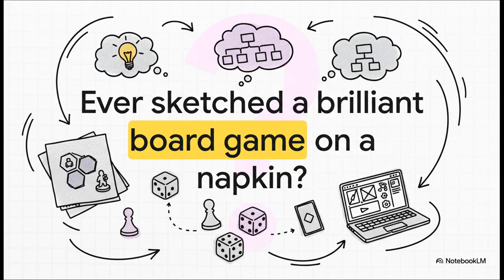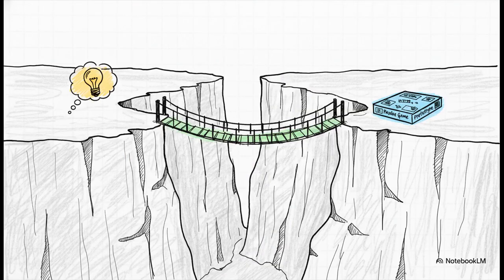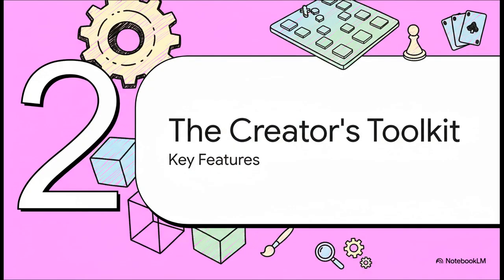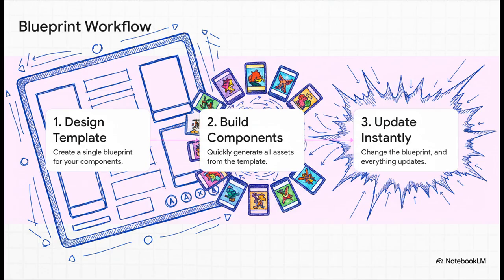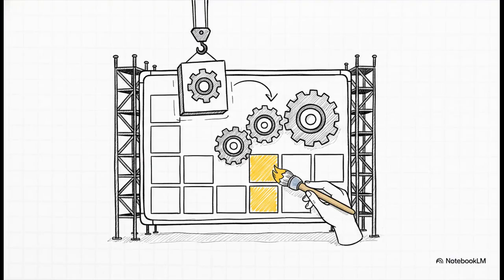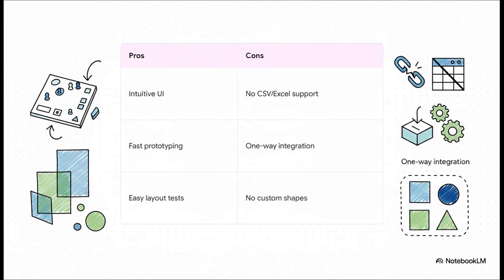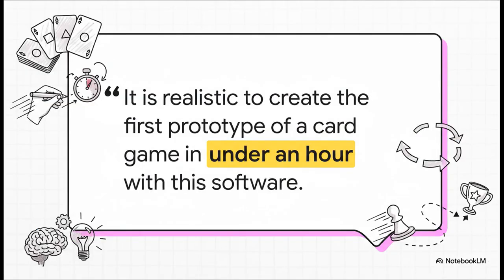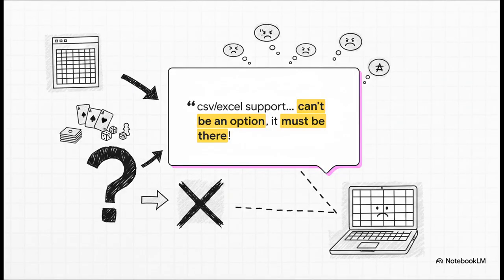[Util] Tabletop Creator: A nifty tool for designing and prototyping board games.